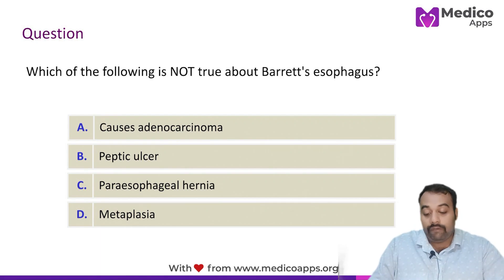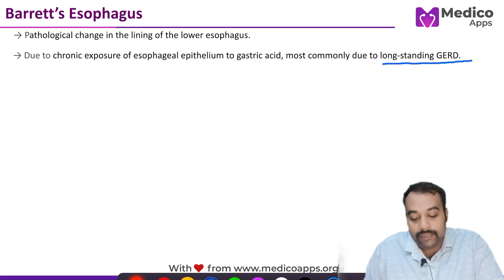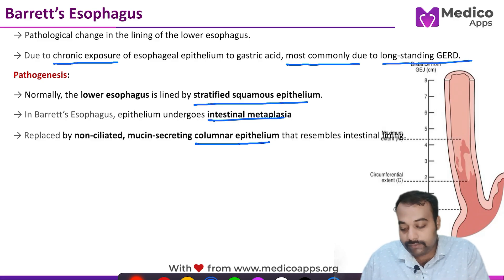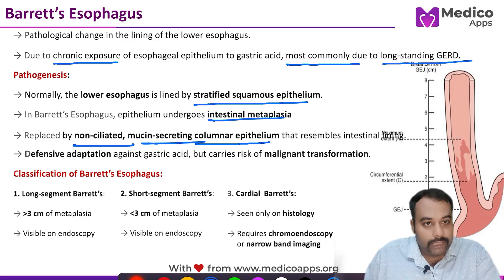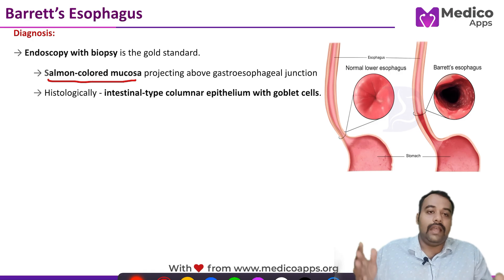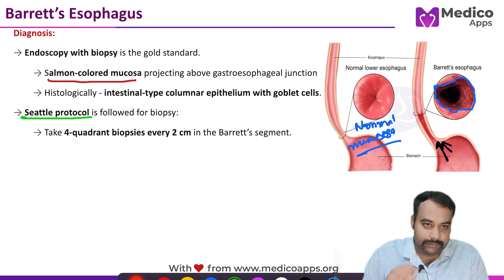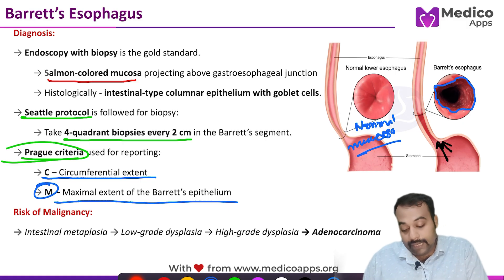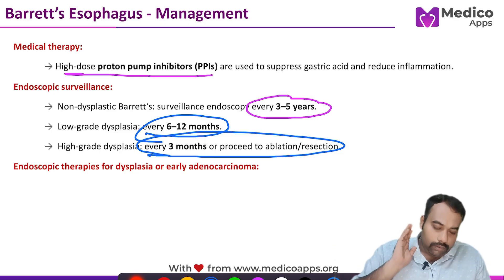NEET PG PYQ Recall — Barrett's Esophagus | High-Yield Surgery Question Solved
Description:
NEET PG Surgery PYQ Recall: Master Barrett's Esophagus in minutes. This video breaks down a high-yield previous year MCQ based on Barrett's esophagus, often asked in NEET PG, NEXT, INI-CET, and FMGE. You'll learn the correct answer, get a concise explanation, and see key diagnostic criteria, histology, malignancy risk, and management protocols.

📌 What’s Inside:

PYQ on Barrett’s esophagus

What is NOT true about Barrett’s?

Metaplasia vs. Dysplasia vs. Adenocarcinoma

Histological features with image

Gold standard diagnostic method

Seattle protocol & Prague criteria

Stepwise malignancy progression

Medical and endoscopic treatment options

Perfect for NEET PG, NEXT, FMGE, and INI-CET aspirants targeting high-yield GI surgery topics. Use this for last-minute revision, PYQ brushing, or as part of your surgery prep playlist.

🎯 Check related MCQs in our Surgery Rapid Review Series.

Chapters:
Barrett’s Esophagus MCQ Discussion

Key Histological Features

Prague Criteria & Seattle Protocol

Metaplasia to Adenocarcinoma

Diagnostic Approach

Treatment & Surveillance

MCQ Explanation

High-Yield Recap